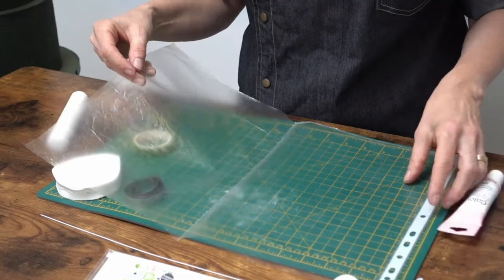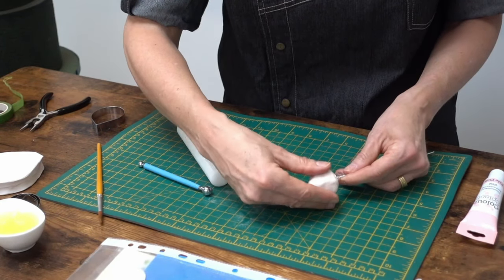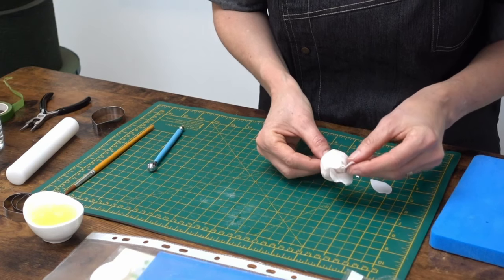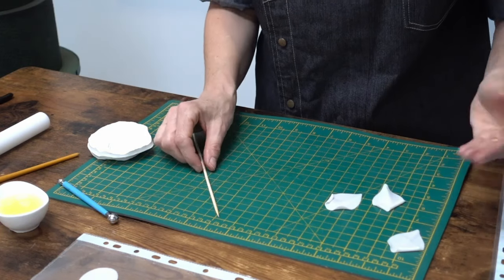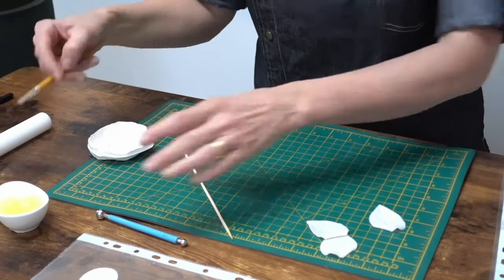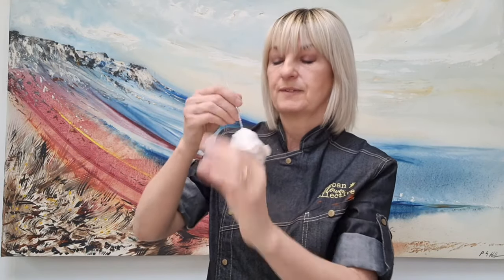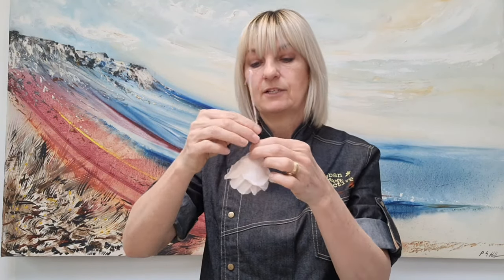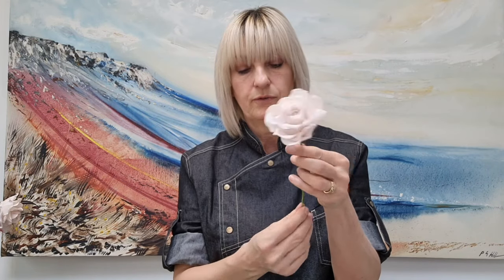How to make a classic gumpaste / flower paste/ sugar Rose - a step by step tutorial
Learn how to make a classic tea rose from flower paste.
For full equipment list and step by step instructions clink this link to get your downloadable pdf file